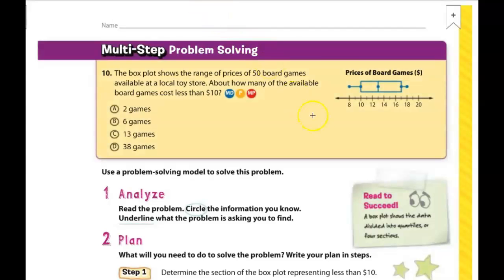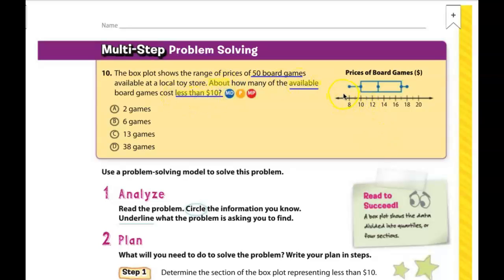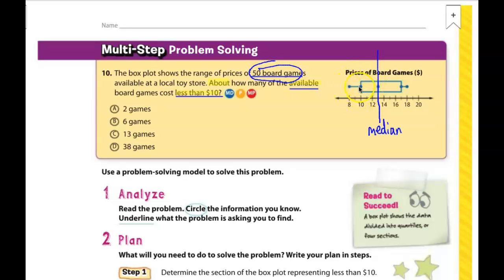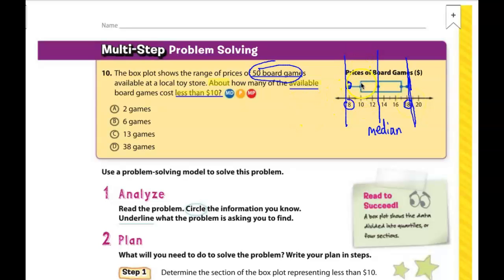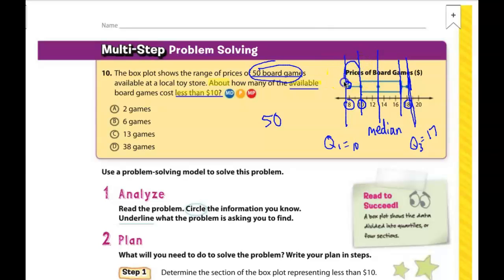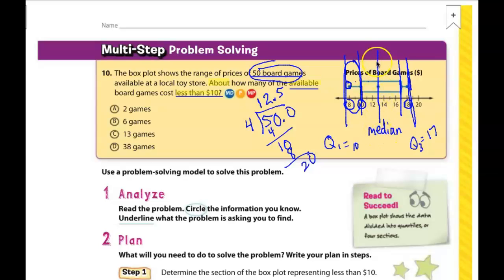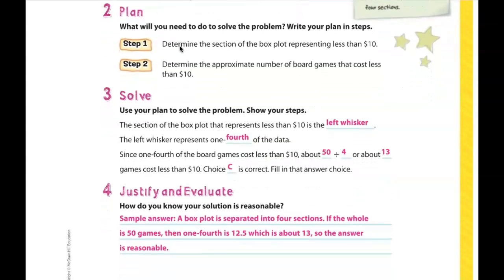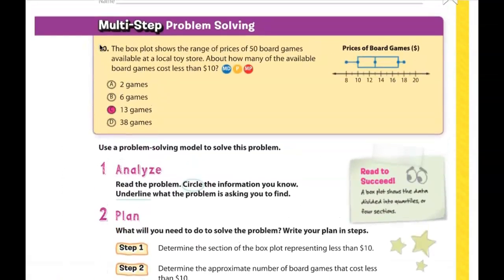10-7 PS notes